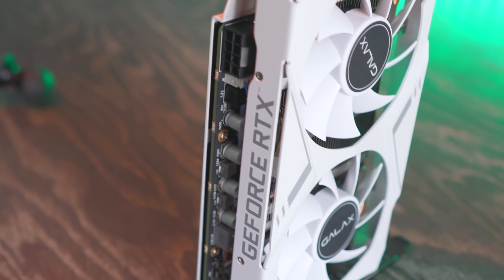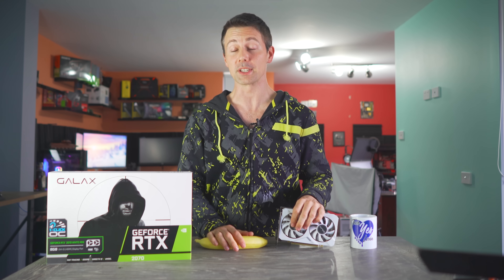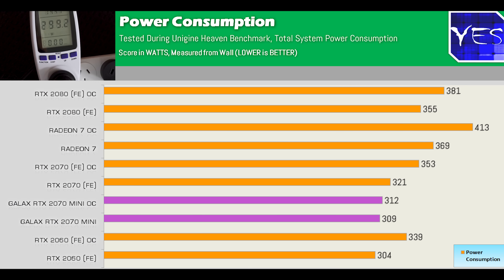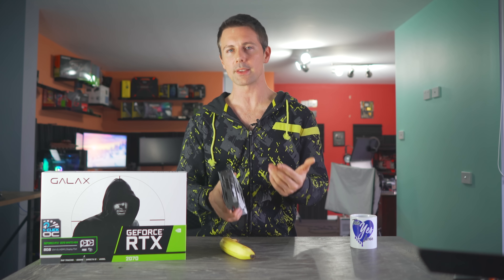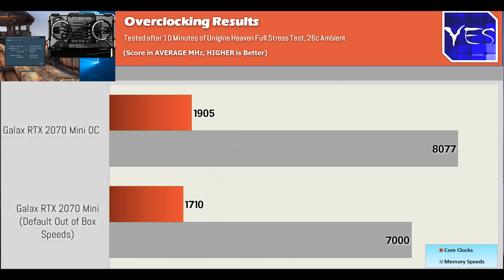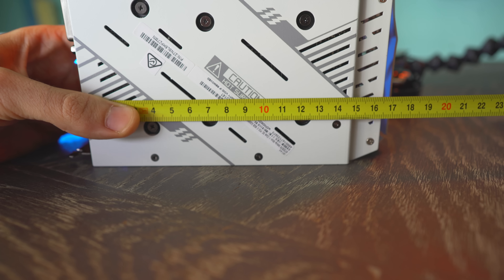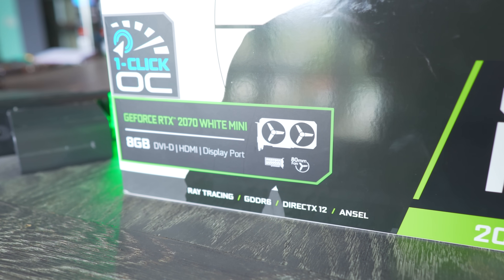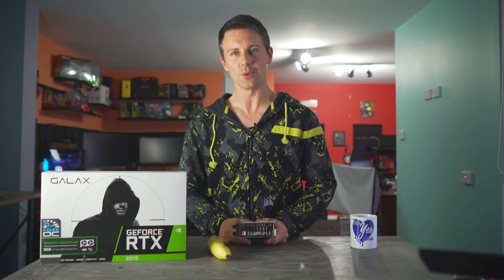RTX 2070 Mini Review... Very Tiny, but will it OVERHEAT...!?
Here is the Galax RTX 2070 Mini, a small form factor RTX 2070 for Mini iTX Builders that comes equipped with 2 80mm fans.
 It measures in at 165mm wide, though can it handle the heat...? Well that's where this card will arouse your curiosity with a custom vbios that uses less power than an RTX 2070 FE and still out performs an RTX 2070 by a long shot.

Check prices here (when it's released)